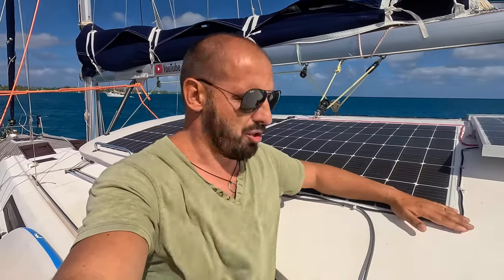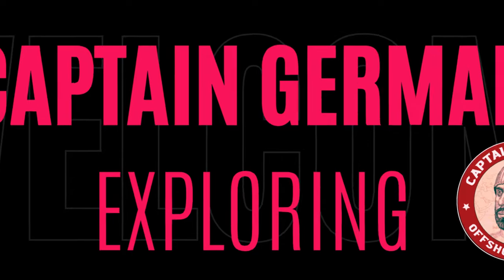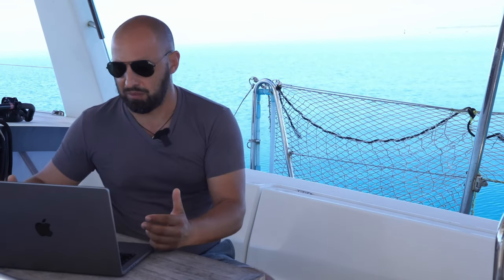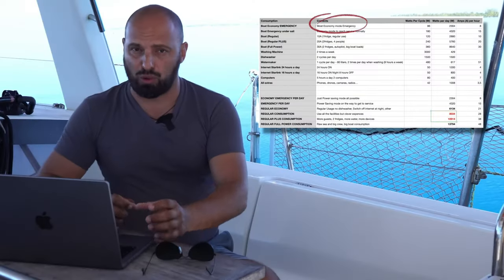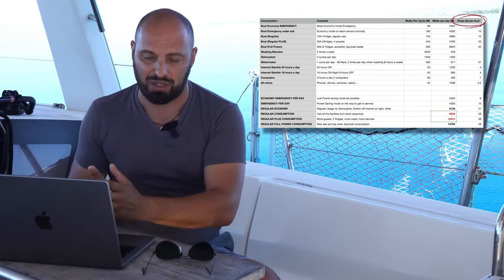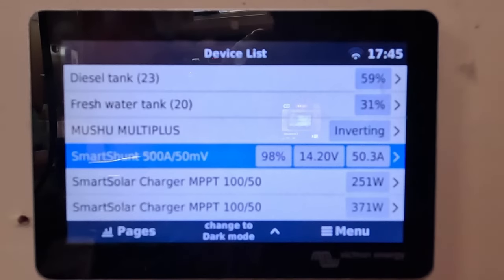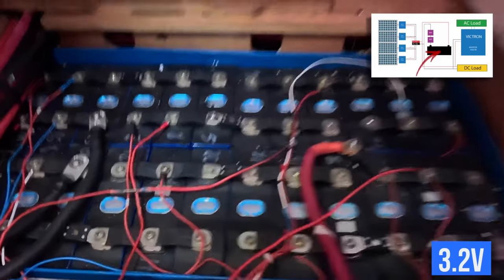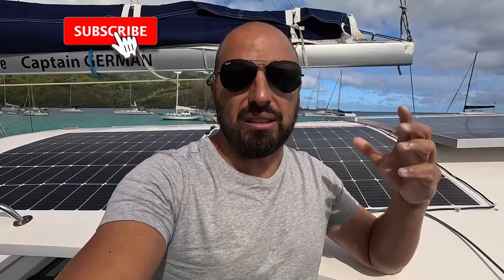Energy Independent Doomsday Boat: The Ultimate Survival Setup for 2024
Welcome aboard the Energy Independent Doomsday Boat! 🌊
This ultimate survival setup for 2024 combines state-of-the-art technology with sustainable yachting solutions.

In this video, you'll discover:

✅ How to calculate energy consumption for boats.
✅ The best hacks to maximize solar panel efficiency.
✅ How to build a fully off-grid system with solar power for yachts.
✅ Choosing the right batteries for doomsday boats and alternative power sources like wind, water, and diesel generators.
✅ Wiring diagrams and setups featuring Victron Energy components for optimal performance.

This video is your ultimate yacht survival energy guide, whether you're preparing for global adventures or energy independence.

📍 Timestamps:
00:00 – Introduction
03:59 – Energy consumption calculations
10:24 – Solar panel optimization hacks
14:43 – Choosing the best battery capacity
19:34 – Alternative energy sources for survival
20:02 – Using an engine alternator
21:10 – Diesel generator tips
23:42 – Wind generator solutions
24:36 – Watt&Sea water generator insights
26:25 – Victron Energy wiring diagrams
29:47 – Victron Energy Cerbo GX overview
33:17 – Practical assembly tips
34:32 – Wiring setup on a yacht
36:16 – Connecting Victron Multi Plus inverter

Prepare your boat for energy independence and ultimate survival with this essential guide! 🌞💨🔋